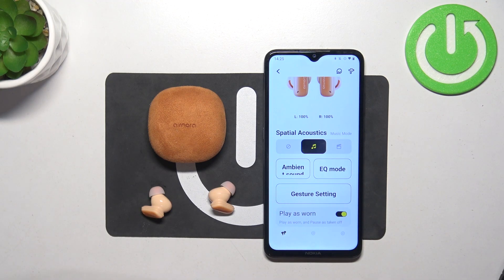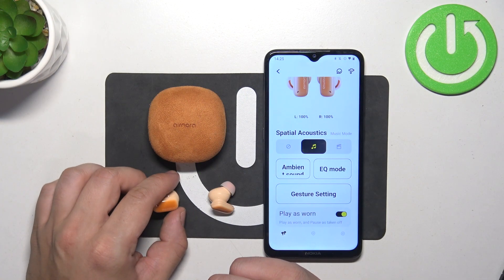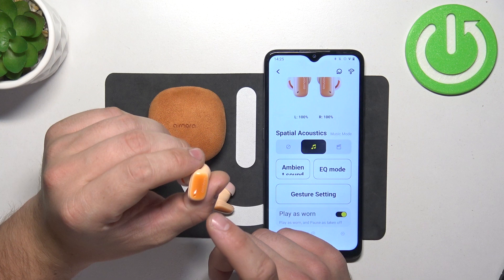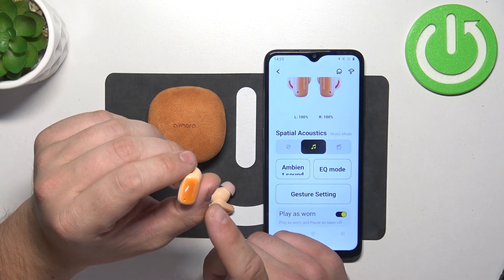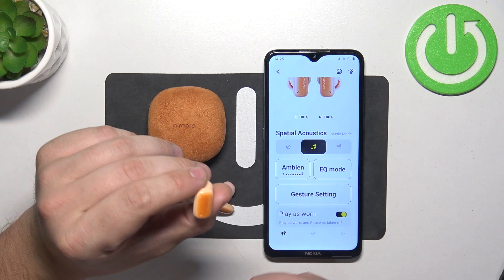How to Change Spatial Acoustic Mode via Gesture on Baseus Airnora 2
Find out more:
Learn how to switch between different spatial acoustic modes on your Baseus Airnora 2 earbuds using gesture controls. This tutorial provides step-by-step instructions to enable and use gestures for adjusting audio settings for immersive listening experiences.

How do I change the spatial acoustic mode using gestures on Baseus Airnora 2 earbuds?
What are the different spatial acoustic modes available on Baseus Airnora 2?
Can I customize gestures specifically for spatial mode adjustments on Baseus Airnora 2?
Are there indicators or notifications when changing spatial acoustic modes on Baseus Airnora 2?
How does adjusting spatial acoustic modes enhance audio quality on Baseus Airnora 2?